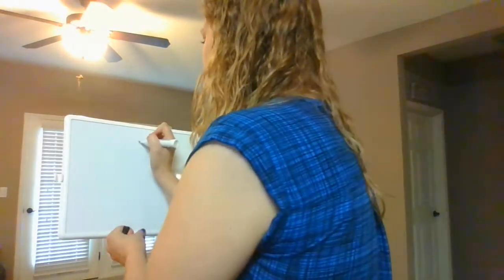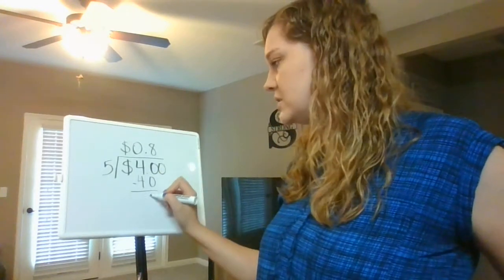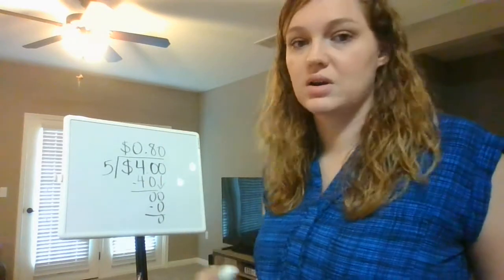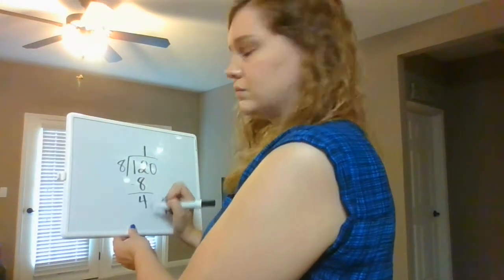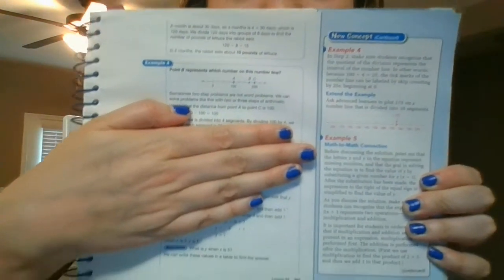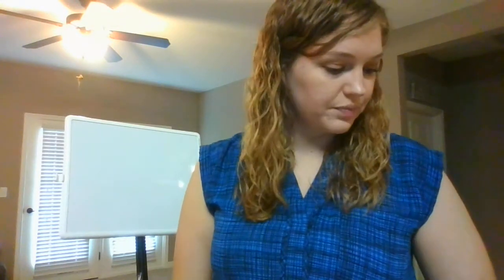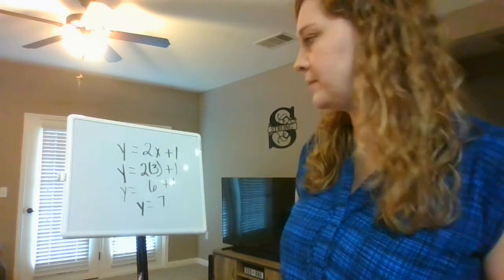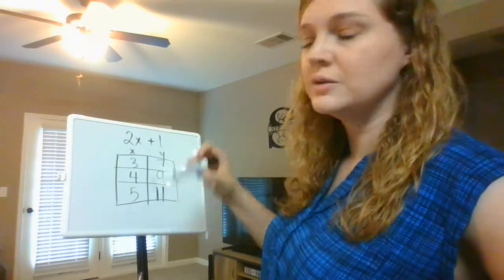Math Lesson 94